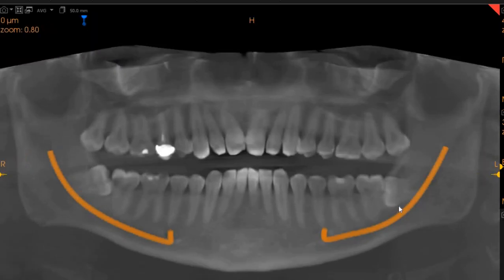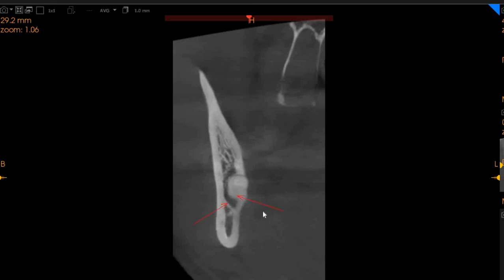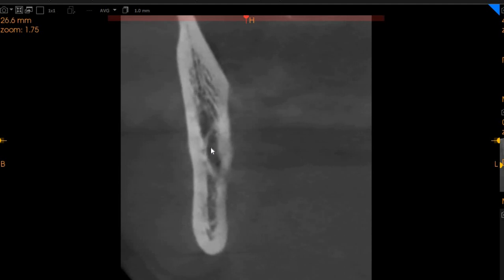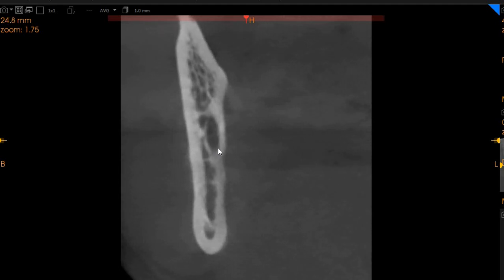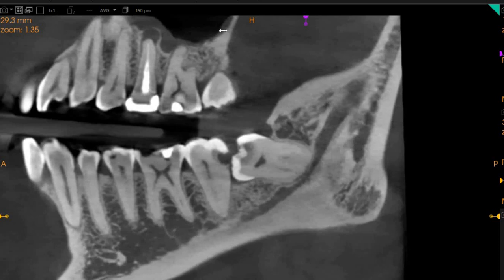SA - Dr. AvT